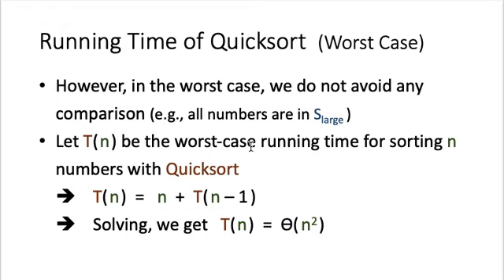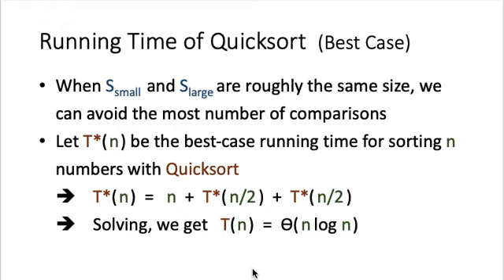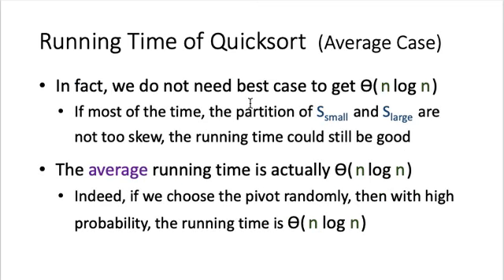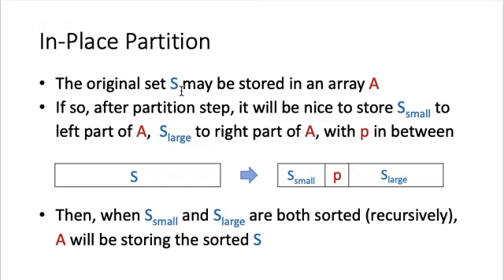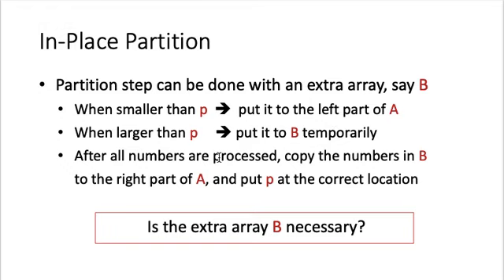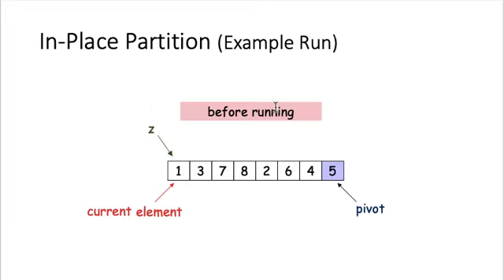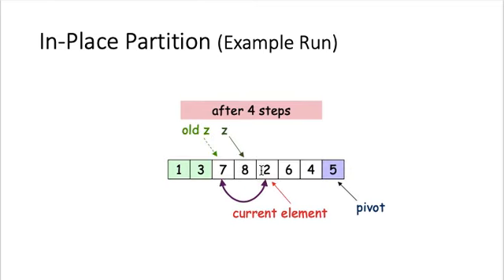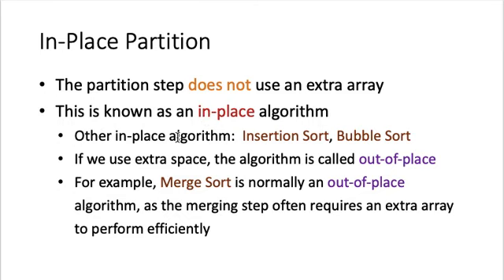Lecture 05-2: Quicksort (Part II)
Outline:
--  Introduce Quicksort
    **  Cinderella's Problem
--  Running Time of Quicksort                        (Part II)
    **  Worst Case vs Best Case
--  In-Place Partition